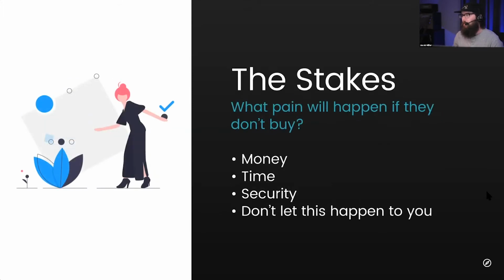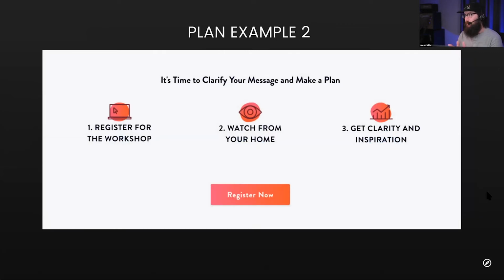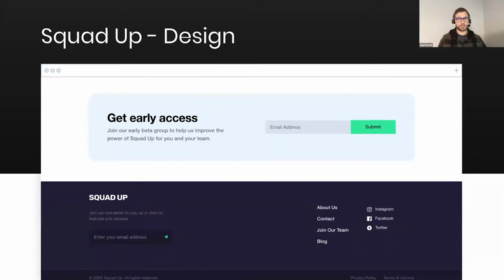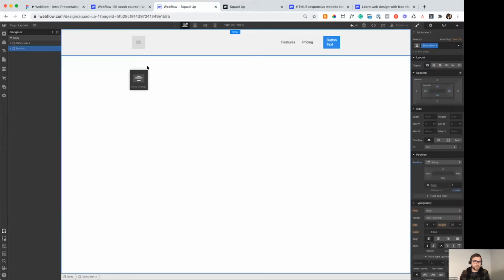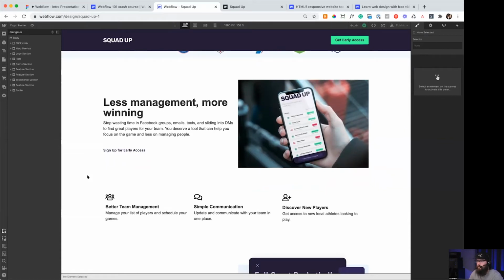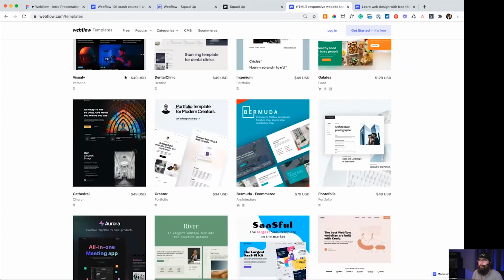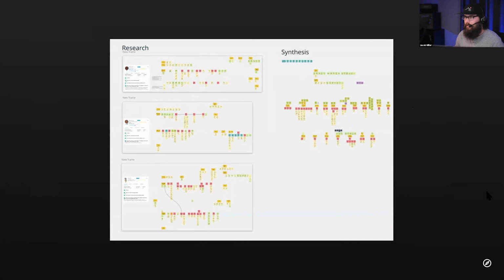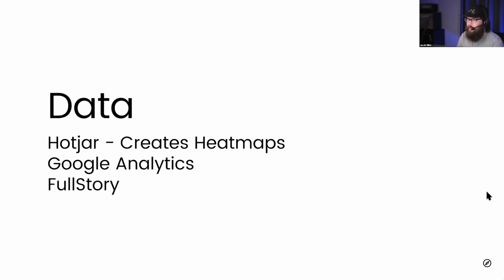Creating Landing Pages that Convert with Webflow - Startup Week 2020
Need an app landing page design? Learn a powerful, proven, and repeatable process for creating landing pages that convert. The Marketing Team at Headway will walk you through building a landing page in Webflow with a clear message and design that converts visitors into customers.

What you'll learn:
- How to craft a clear message for your customers
- Essential elements that create trust and urgency
- A proven landing page flow to get you more customers
- Getting started with Webflow (for free)

Presentation Segments:
00:00 Overview
00:59 - How People Actually Read Websites
2:09 - Crafting a Clear Message
3:05 - The Elements of a Landing Page
8:00 - Landing Page Wireframes & Mockups
9:46 - Intro to Building in Webflow
19:40 - Testing Your Landing Page
21:14 - Landing Page Case Study Example
24:25 - Tools & Resources
26:10 - Questions

Creating wireframes in Figma
Figma is a free design tool that you can use to create your landing page wireframes and ideas. You can find wireframe templates on the Figma Community. As you assemble the design of your landing page, brainstorm different sets of copy, headlines, and calls to action to experiment with.

Related Videos for New App Ideas

Understanding Your Customers When You Don't Have Any Yet

Book a free private call where we'll listen to your problems, identify opportunities for your business, and show you exactly how Headway's unique approach and proven strategies can help you reach your goals.

This presentation is a part of Startup Week 2020 in Wisconsin.